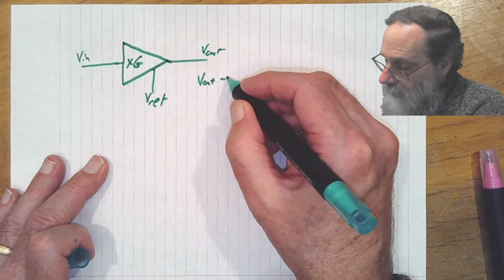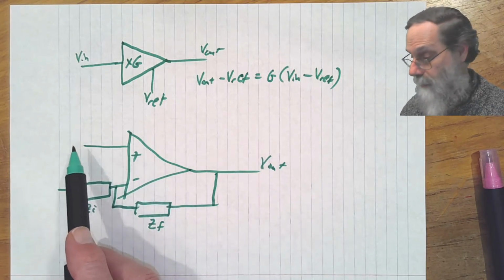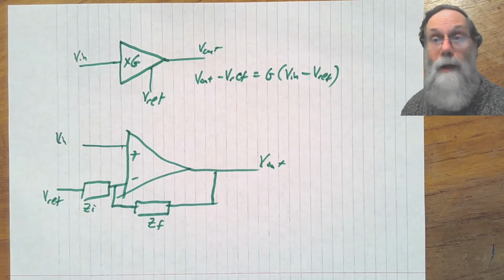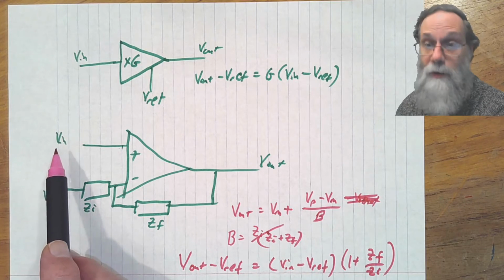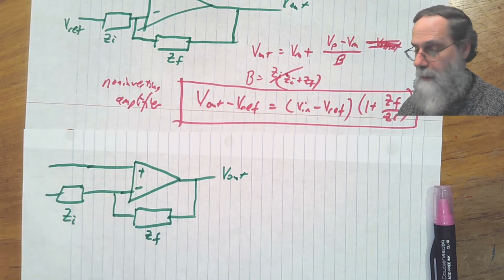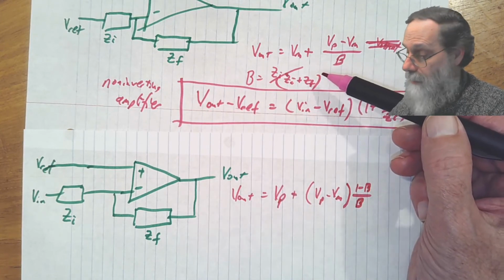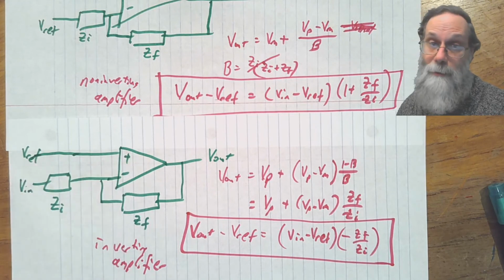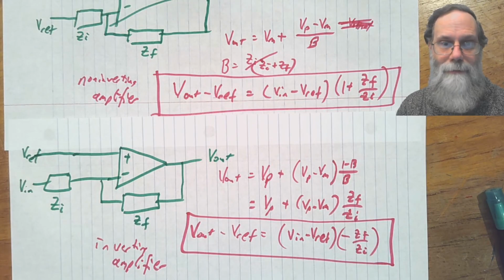Inverting and noninverting §19.2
This video is about inverting and non-inverting negative-feedback amplifiers.  It corresponds to the second part of Section 19.2 of Applied Analog Electronics